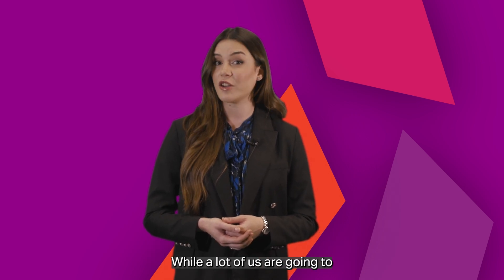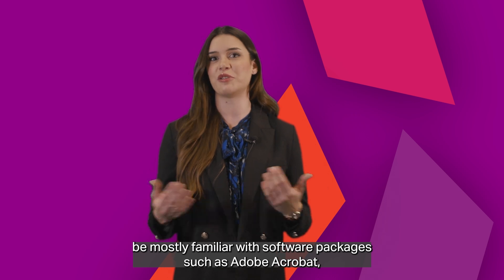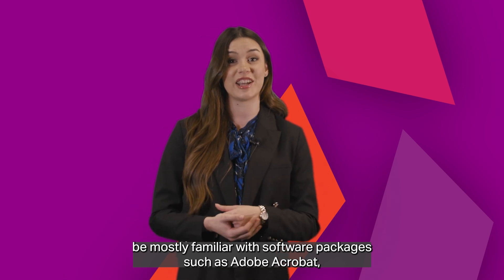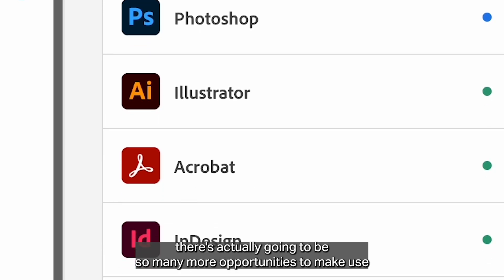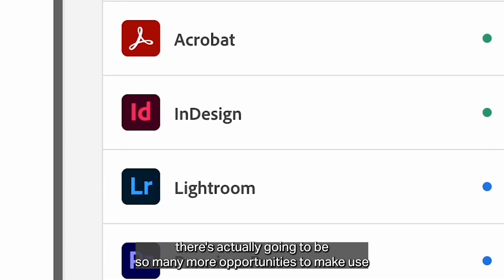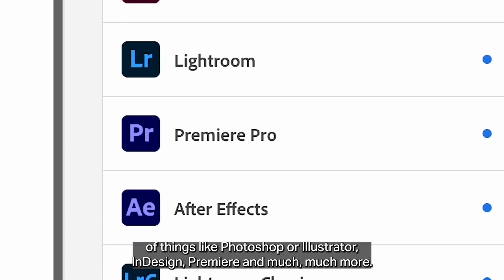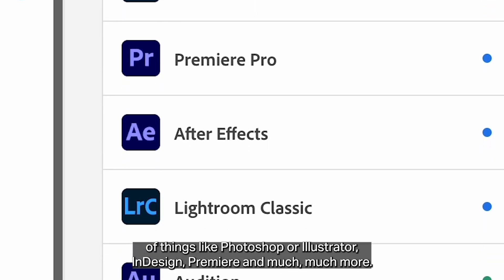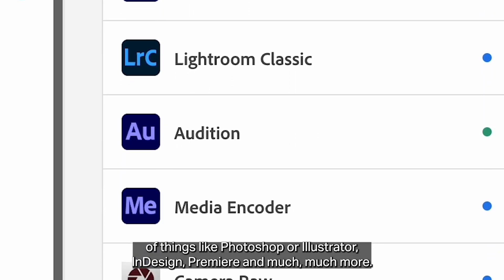Introducing the Adobe Creative Campus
Our Adobe Creative Campus Champion Adriana Breje introduces Aston's exciting partnership with Adobe, and shows staff how they can get started using the Adobe Creative Cloud to create engaging and educational content for students and colleagues.